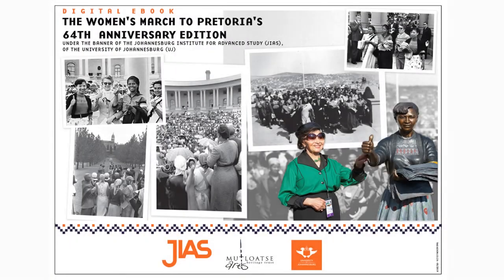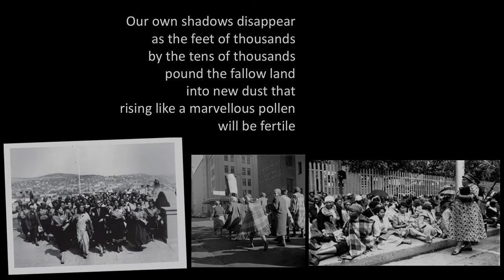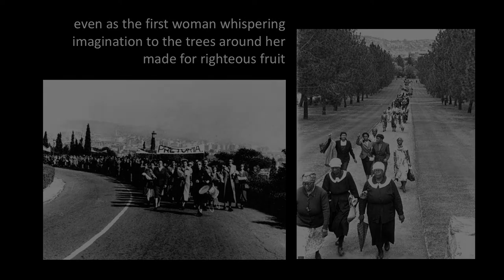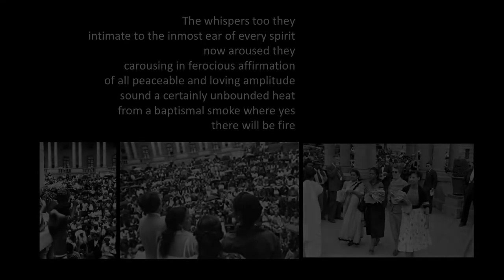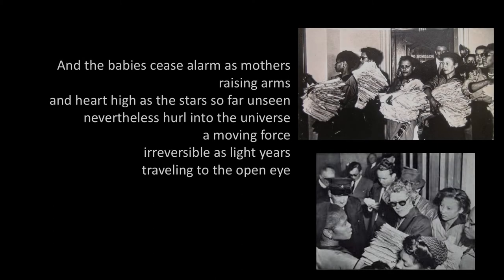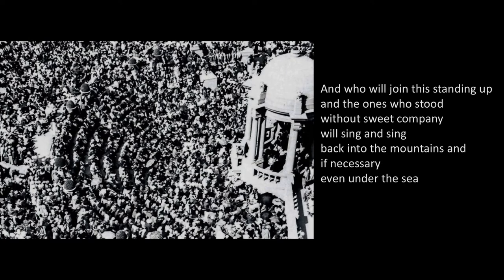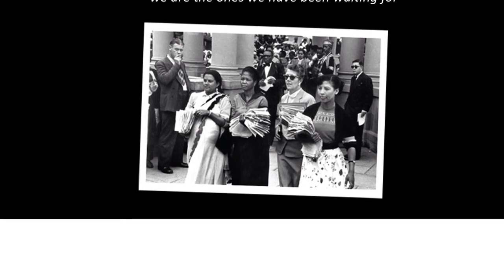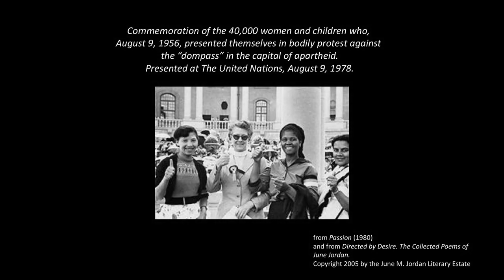Poem for South African women by June Jordan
Poem for South African Women

Commemoration of the 40,000 women and children who,
August 9, 1956, presented themselves in bodily protest against
the “dompass” in the capital of apartheid. Presented at The
United Nations, August 9, 1978.

Our own shadows disappear as the feet of thousands
by the tens of thousands pound the fallow land
into new dust that
rising like a marvellous pollen will be
fertile
even as the first woman whispering
imagination to the trees around her made
for righteous fruit
from such deliberate defense of life
as no other still
will claim inferior to any other safety

The whispers too they
intimate to the inmost ear of every spirit
now aroused they
carousing in ferocious affirmation
of all peaceable and loving amplitude
sound a certainly unbounded heat
from a baptismal smoke where yes
there will be fire

And the babies cease alarm as mothers
raising arms
and heart high as the stars so far unseen
nevertheless hurl into the universe
a moving force
irreversible as light years
traveling to the open
eye

And who will join this standing up
and the ones who stood without sweet company
will sing and sing
back into the mountains and
if necessary
even under the sea

we are the ones we have been waiting for

from Passion (1980)
and from Directed by Desire. The Collected Poems of June Jordan.